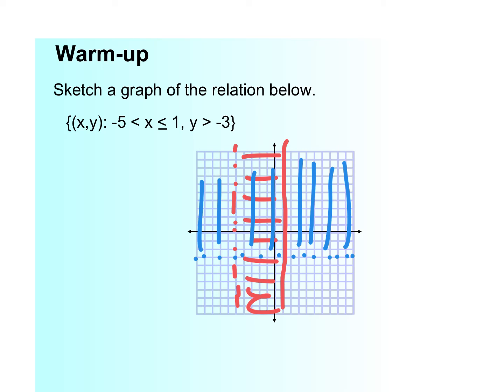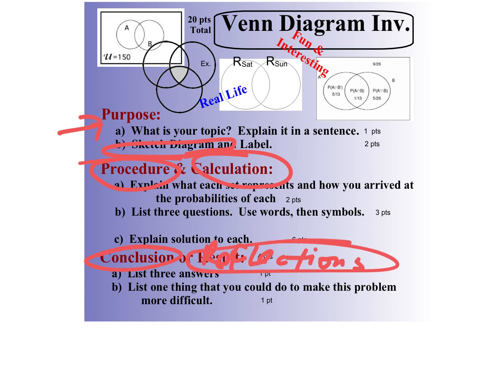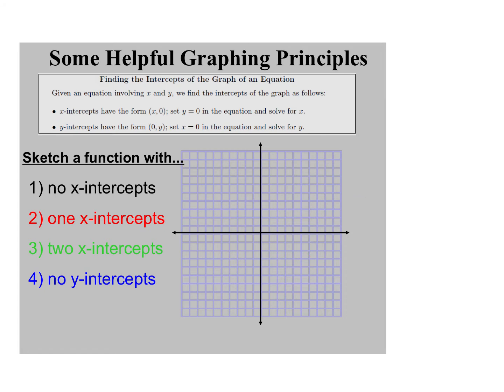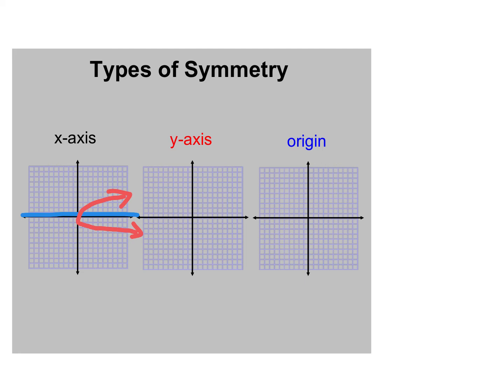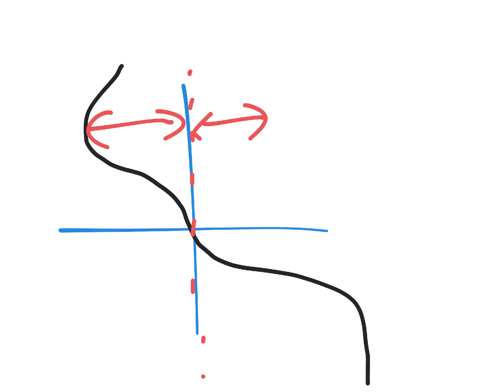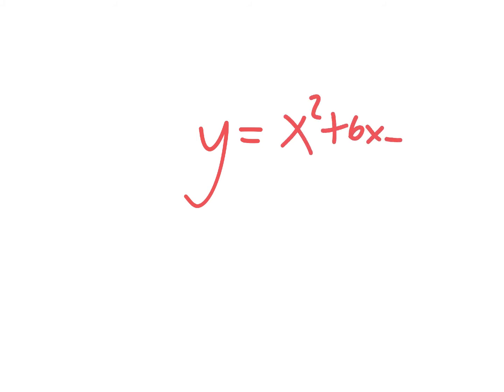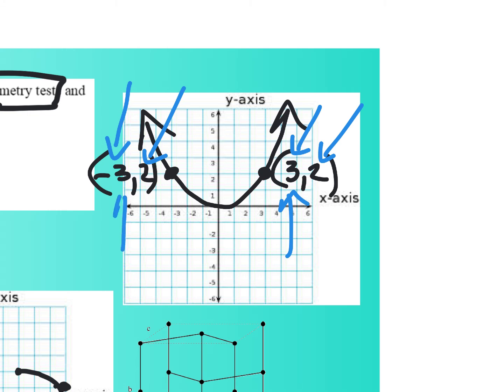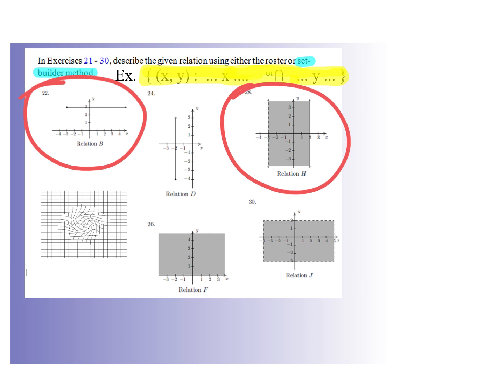symmetry of x and y and origin hpc Sept 15.mp4